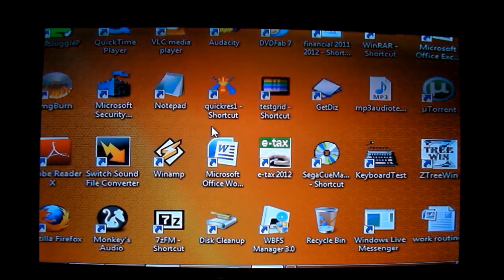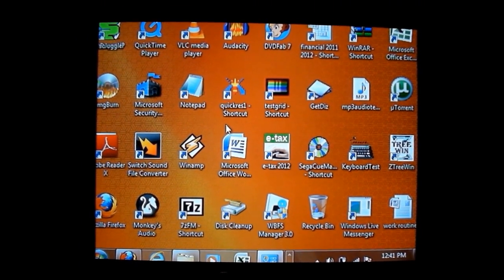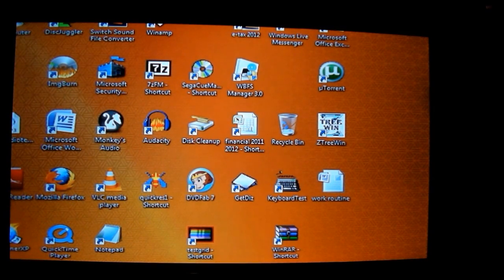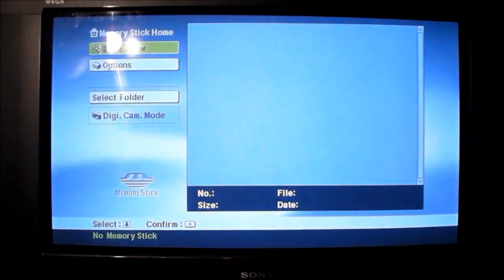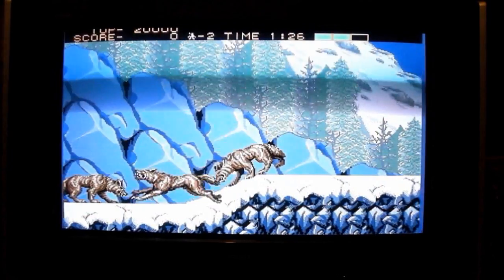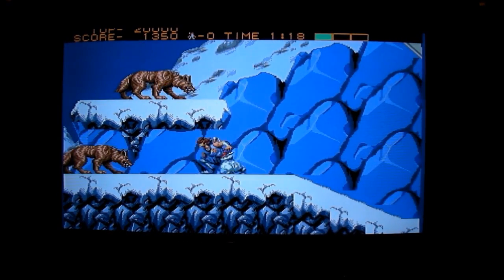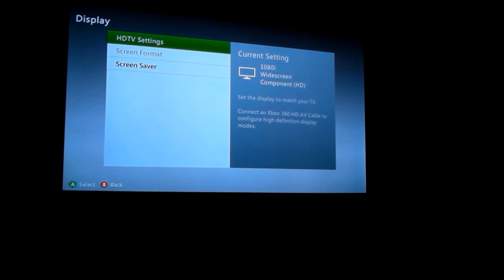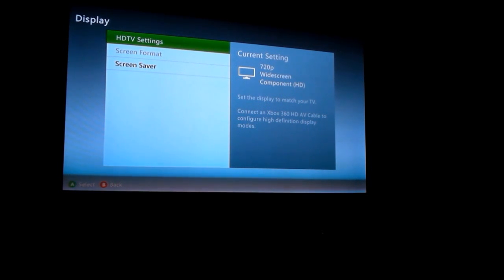Sony KVHR36 King of HD CRT part 2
Part 2 of a  longer review for a very worthy TV. The Sony KVHR36 is Sony's best CRT ever released in Australia. The super fine pitch tube shows great detail, very colorful, sharp and bright images. In this video I examine the picture quality, the tv's compatibility with various signals including some from a PC, and input lag.

During filming the tv had trouble displaying 720p@50hz, the manual indicates that the tv is compatible with this signal. I also have the smaller KVHR32 which is exactly the same but just smaller, this model had no problem displaying 720p@50hz. The KVHR36 used in this video may have developed a fault. There is an amendment at the end of the video mentioning this problem.